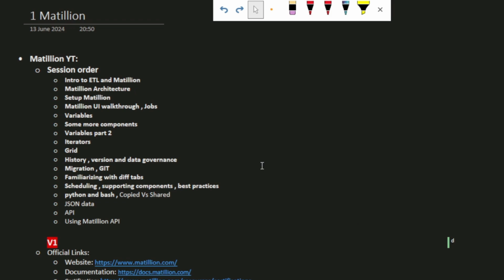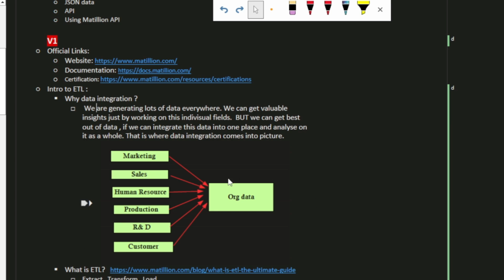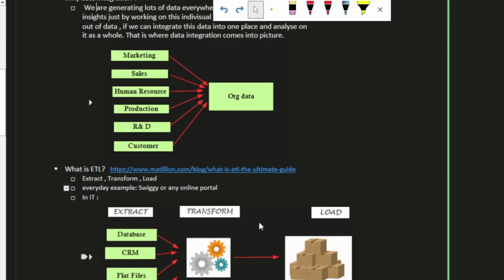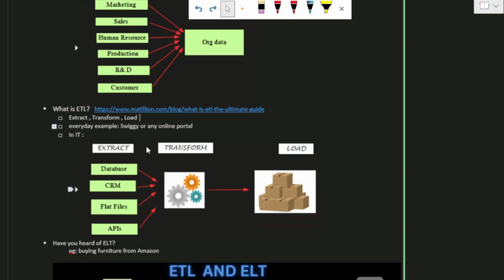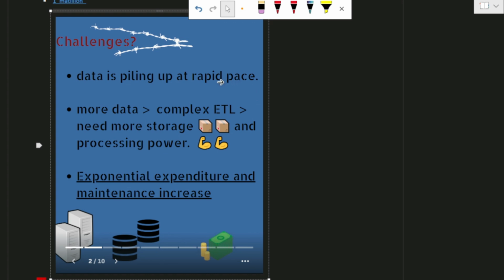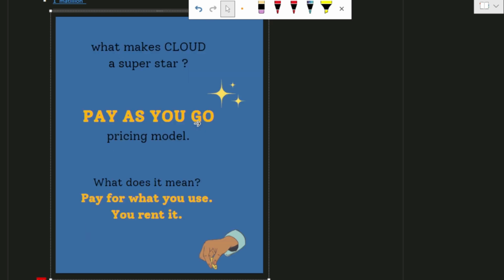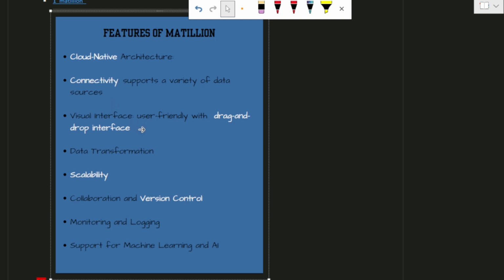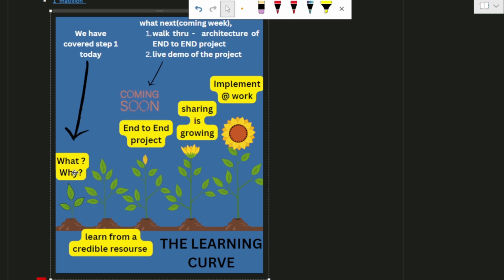1 Intro to Matillion series , data integration, ETL and ELT in simple terms, why matillion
1 Intro to Matillion series , data integration, ETL and ELT in simple terms, why matillion

Notes used in the video are available Available in PDF and OneNote format.
NOTE: With new topics, I will be updating my notes.

Please be mindful with your comments.